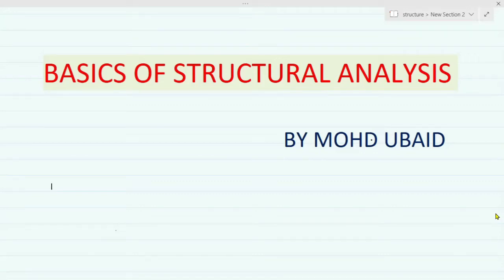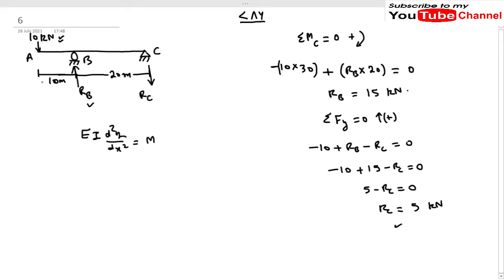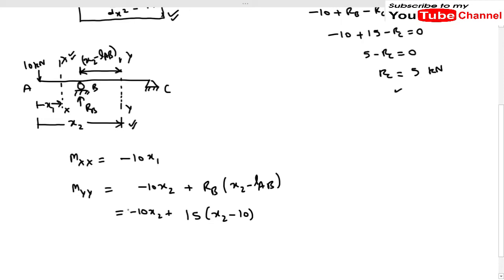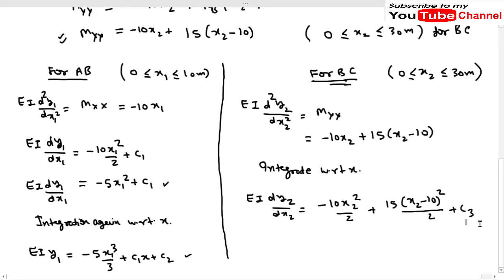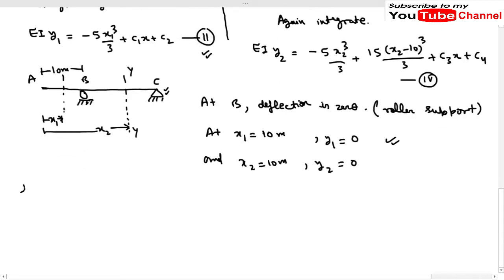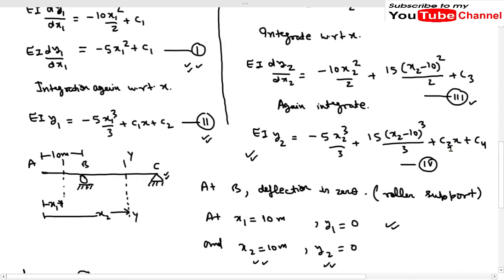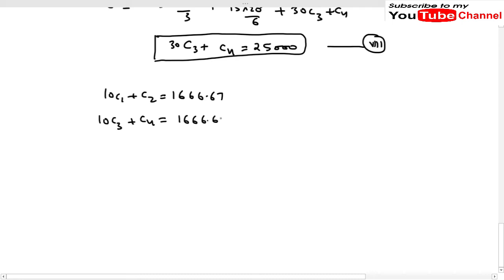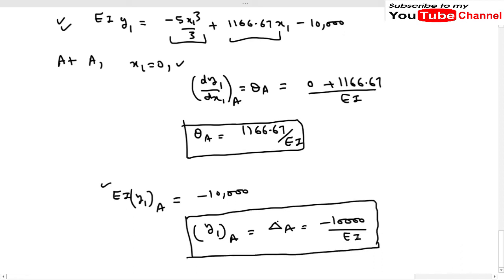OVERHANGING BEAM WITH POINT LOAD - SLOPE AND DEFLECTION AT FREE END USING DOUBLE INTEGRATION METHOD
In this video, we will discuss how to find slope and deflection in a singly overhanging beam with point load using the double integration method.
We will learn how to write the basic equations and then by using the boundary conditions, we will find out the constants. The solutions are done step by step for better understanding.